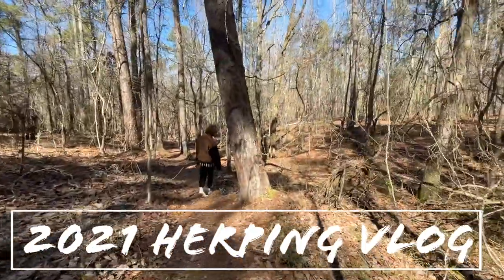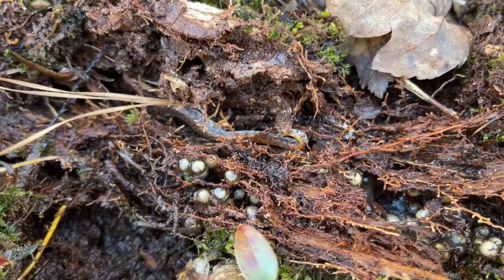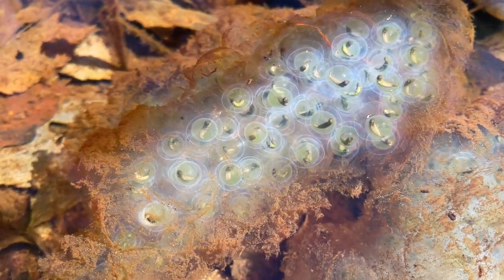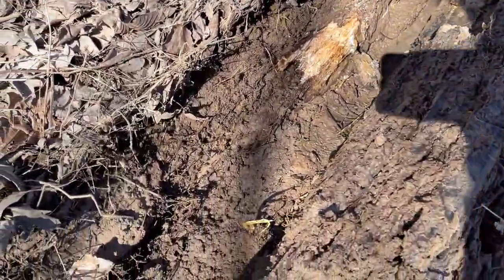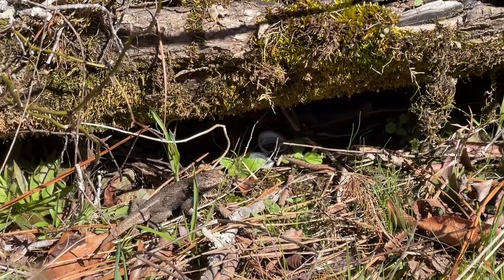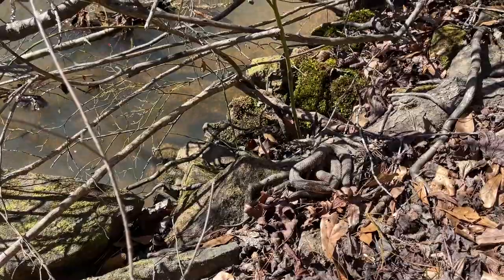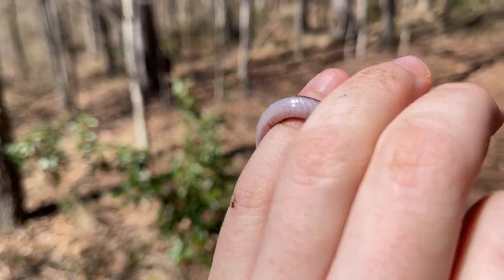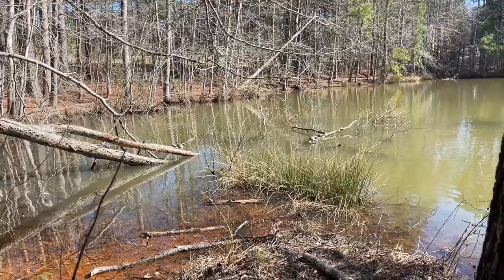Snakes are FINALLY Out in Metro Atlanta! Early Spring Snake and Salamander Hunting in Georgia!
After a long and cold Winter, Spring is finally here in Georgia! I was able to get out several days this week and film multiple videos.